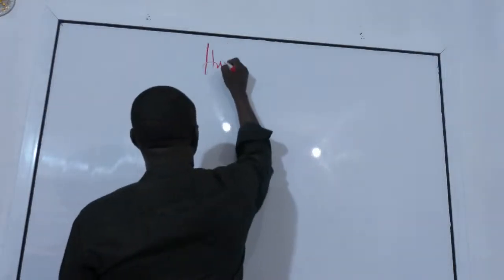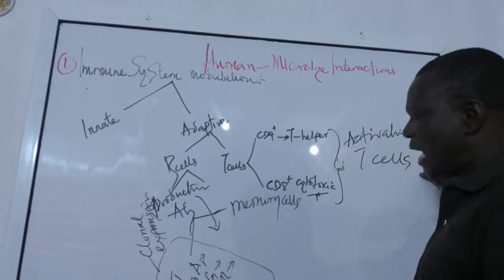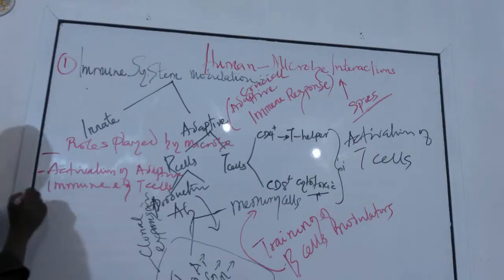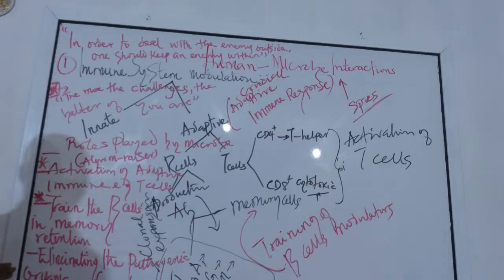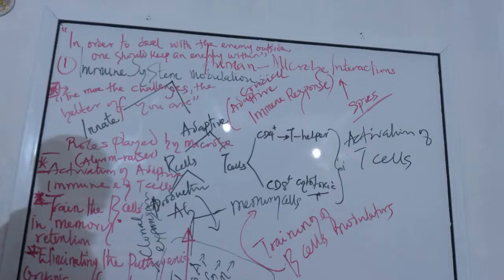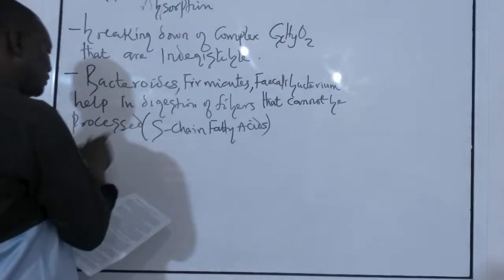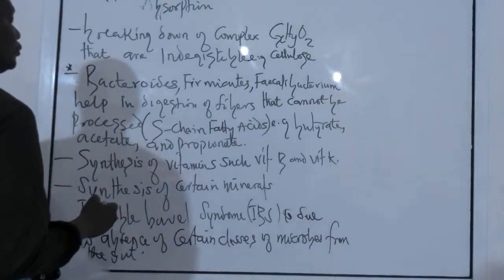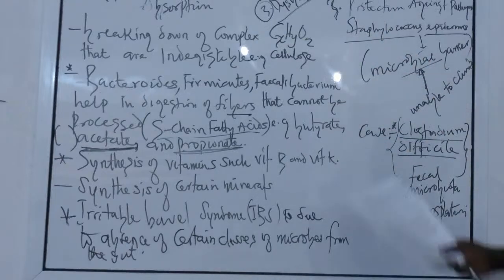Lecture 039(b): Invisible Connections: Exploring Human-Microbe Interactions and Ecology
Dive into the fascinating world of microbes and their intricate interactions with humans and the environment. This lecture uncovers the invisible connections between us and the microbial world, highlighting their crucial role in maintaining ecological balance and health. Learn about the symbiotic relationships, the impact of microbes on ecosystems, and the ongoing research that sheds light on this hidden dimension of life. Join us for an enlightening journey into the microscopic realm that influences us all.